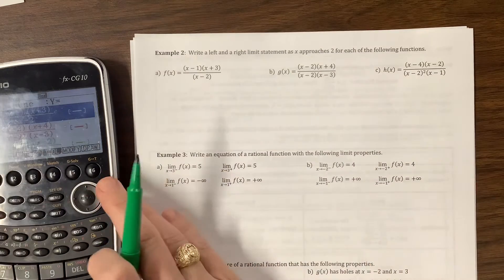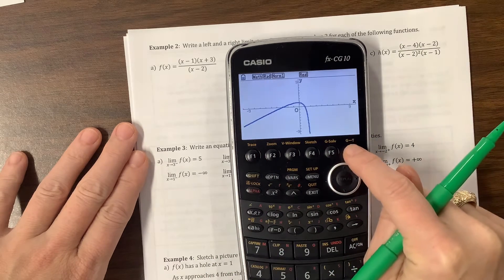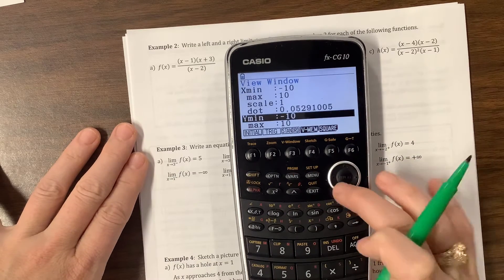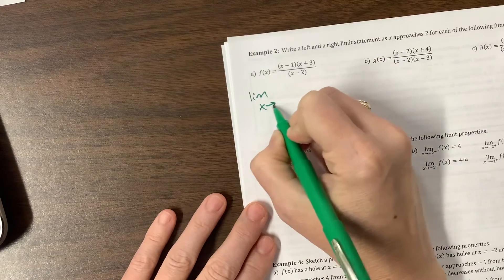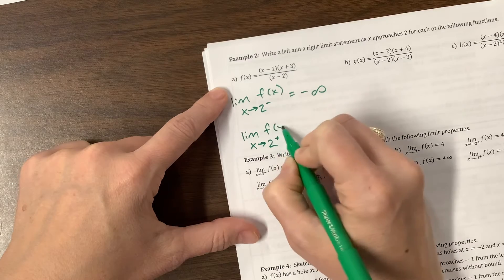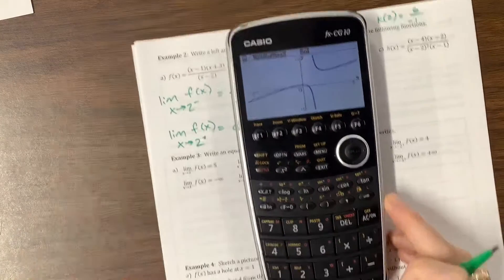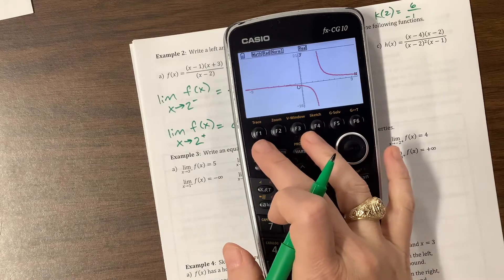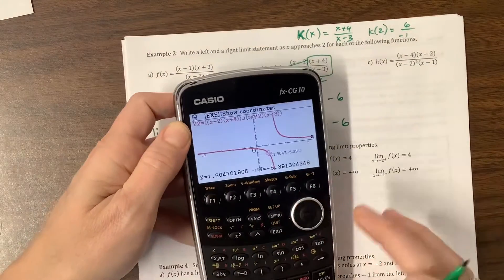Limit notation in rational functions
Ms. Kosh explains limit notation within the context of rational functions for AP PreCal. (This is the second video for the second day of rational functions.)